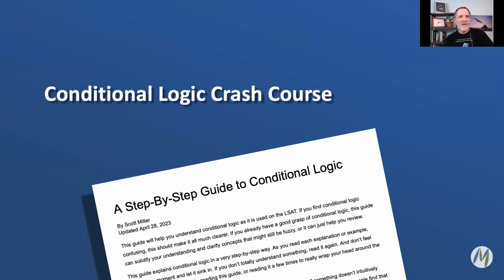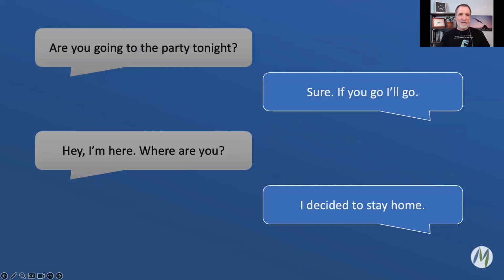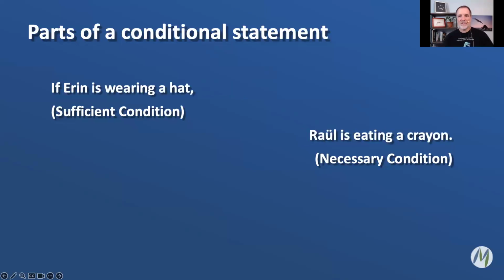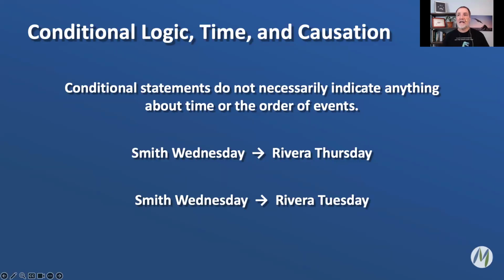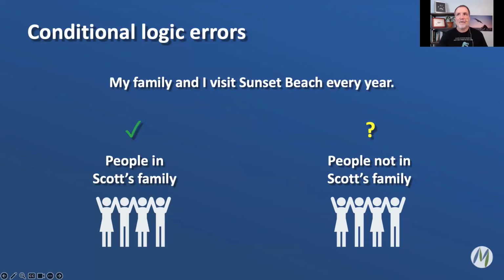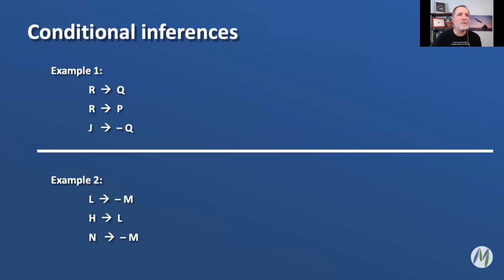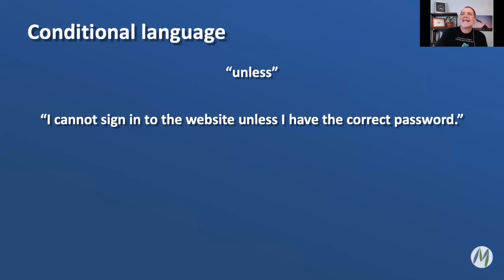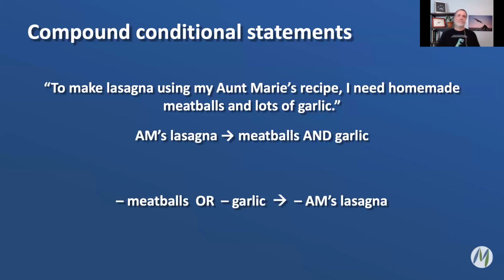A Crash Course on Conditional Logic for the LSAT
In this video we discuss conditional logic as it appears on the LSAT (Law School Admission Test). We'll talk about important concepts and clear up common misunderstandings.